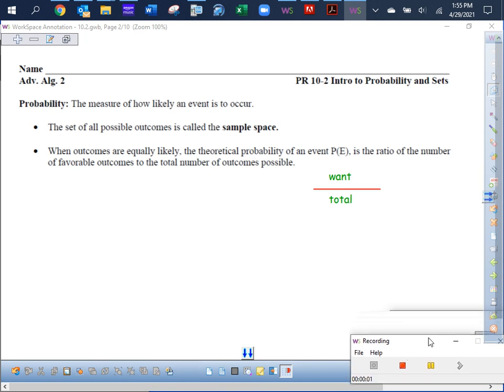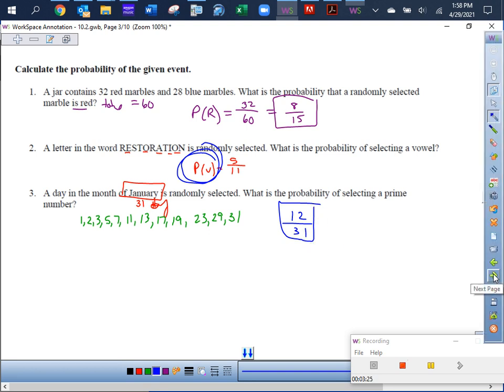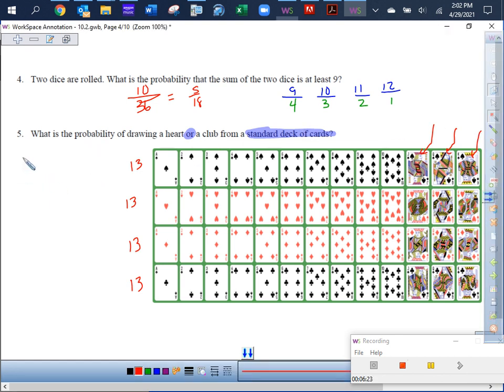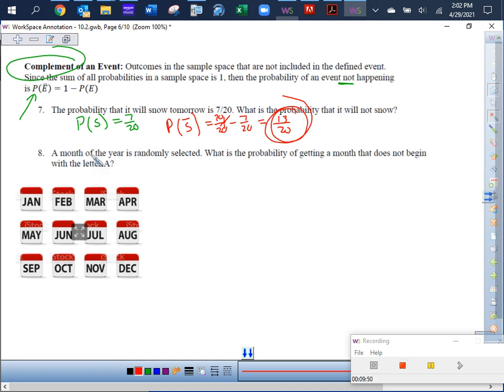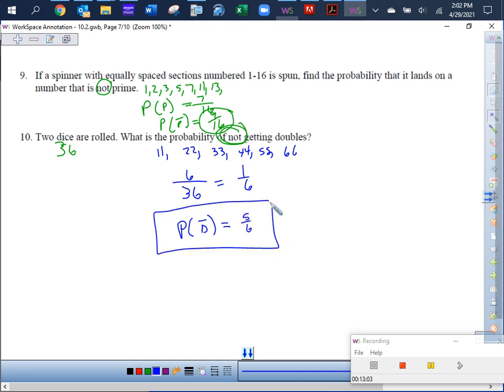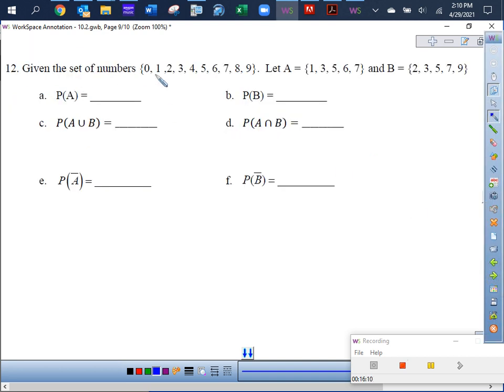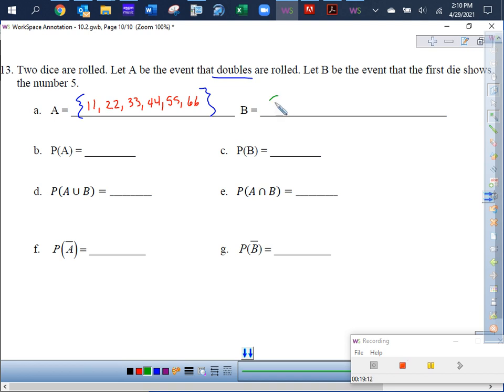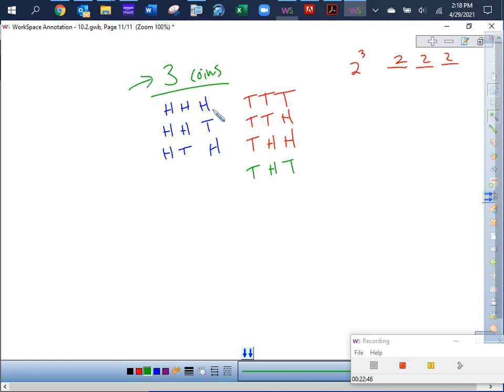VIDEO 10-2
2021 Probability